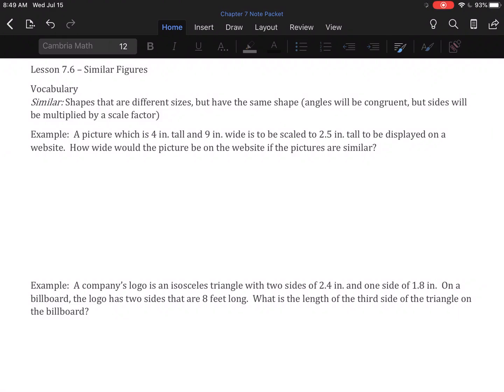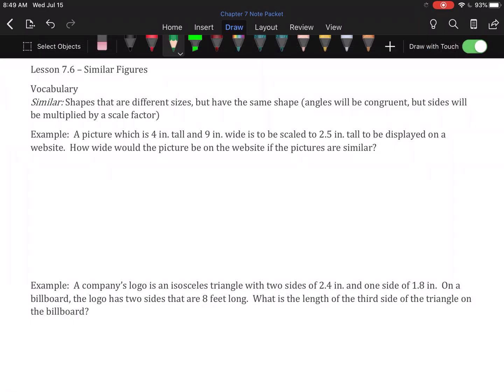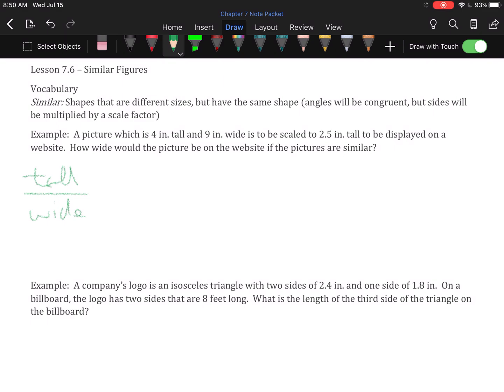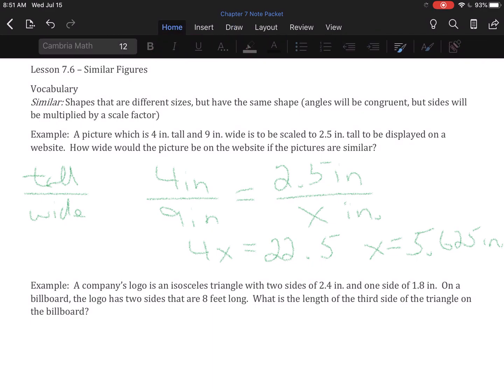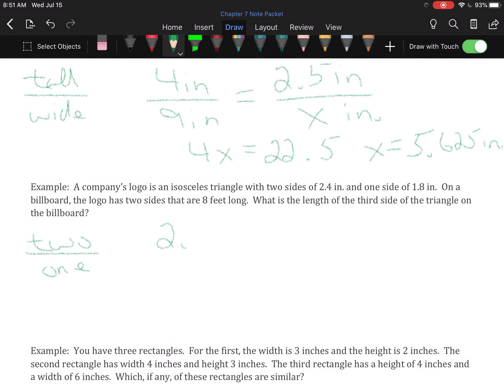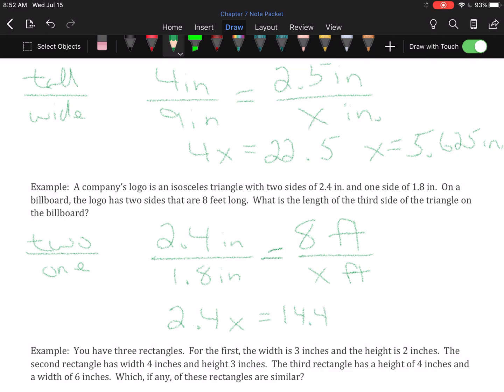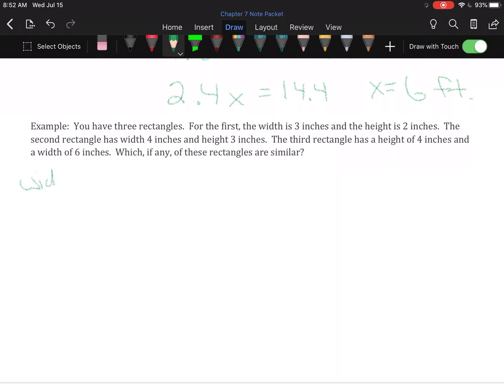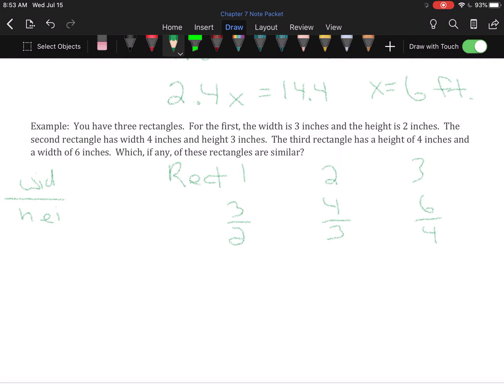Pre Algebra Chapter 7 Lesson 6 Notes